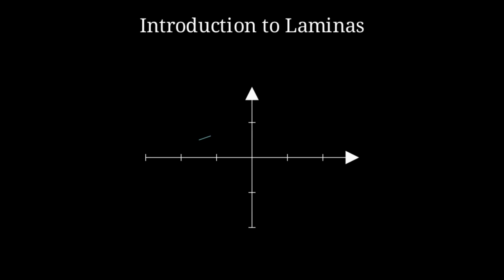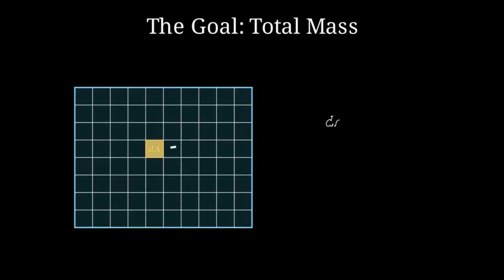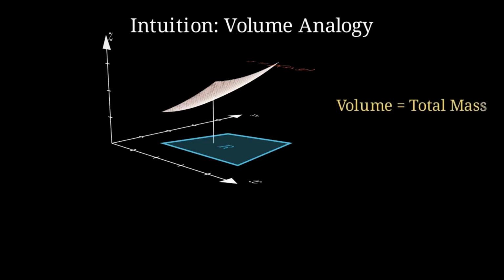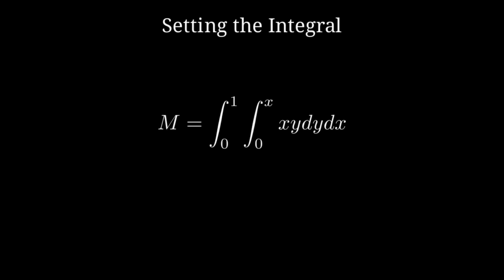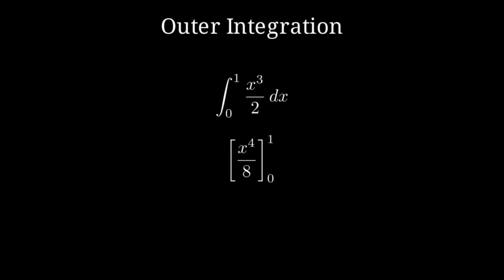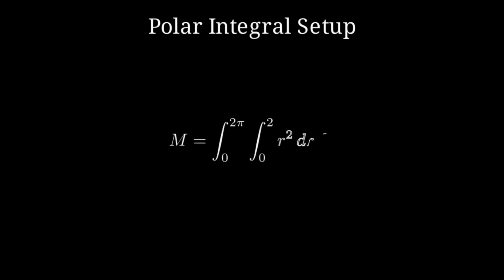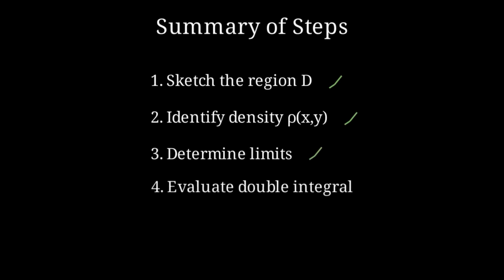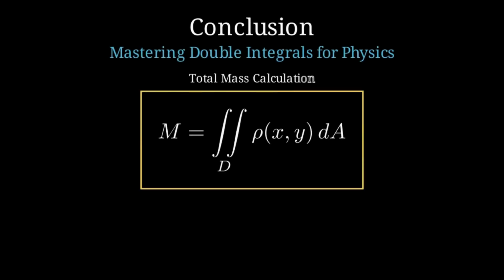Finding Total Lamina Mass Using Variable Density Double Integrals | Vision Solve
Stop getting stuck when tracking non-constant density functions and calculating total lamina mass during double integration steps in A-Level Maths! This secondary school math tutorial covers the absolute most critical trick incorporating variable weight expressions into your inner integration boundaries flawlessly before running area integration loops. Calculus doesn't have to cause immediate cognitive overload. Vision Solve AI delivers clear structural scaffolding for complex mathematical proofs and multi-variable density integrations, fully personalized to your curriculum documents. Our learning architecture maps variables dynamically across the screen, establishing clear mastery tiers. 👉 Activate your personalized digital mistake notebook for FREE today